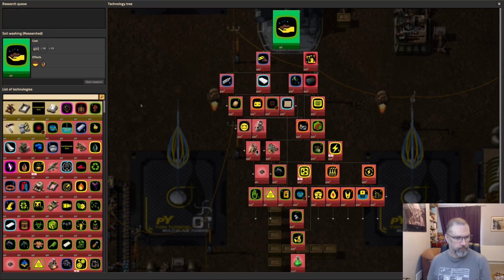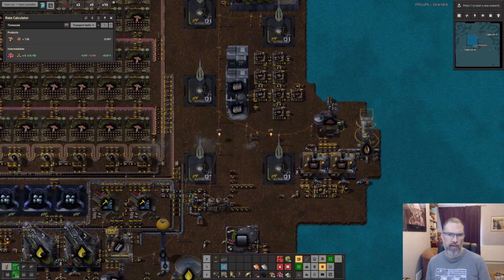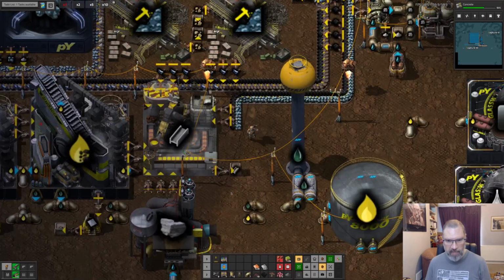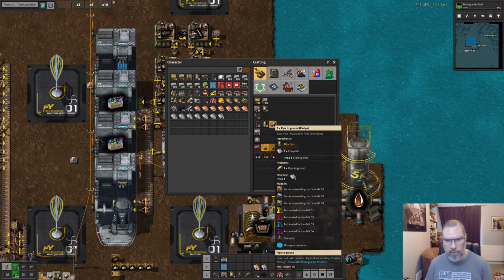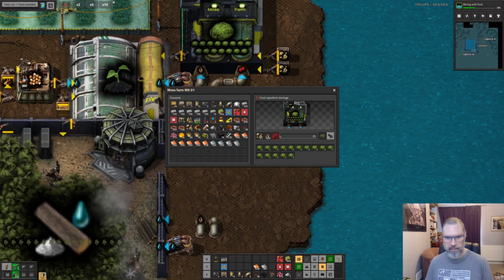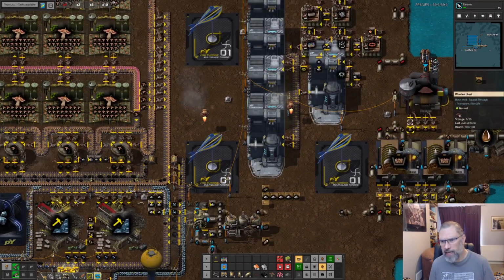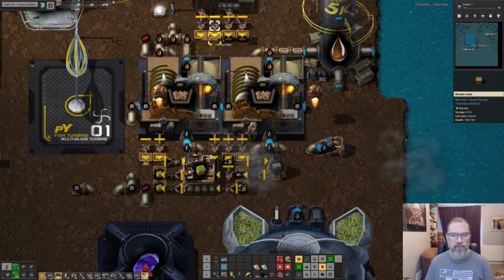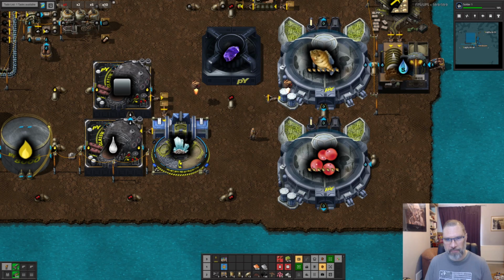PyBlock 2.x e11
Tin from ovening fish ?!?!